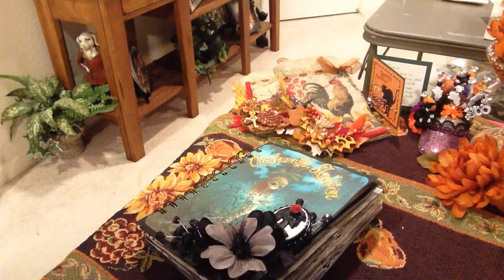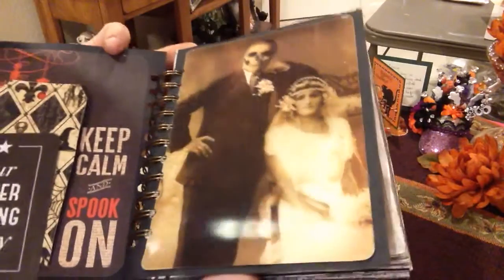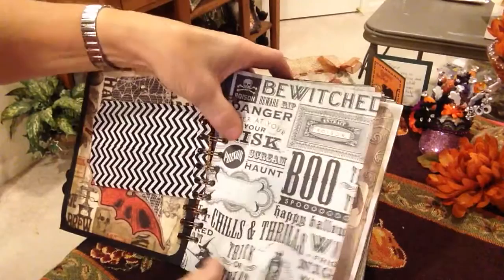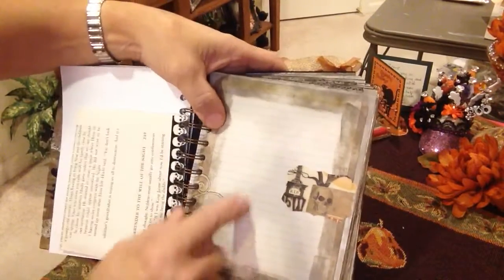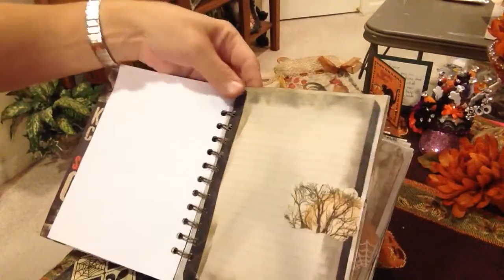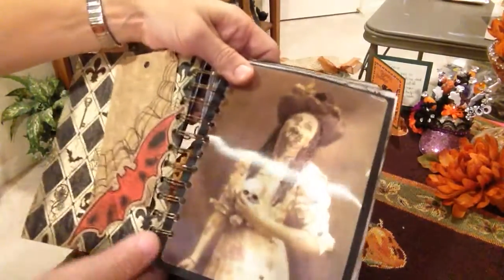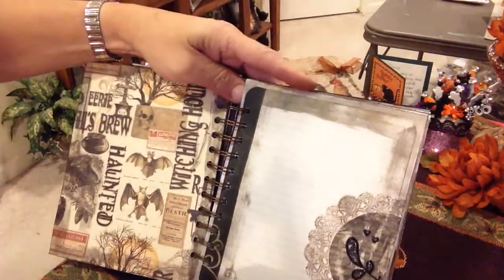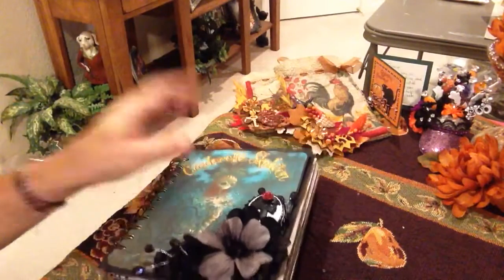My Halloween Junk Journal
Thank you so much for stopping by! Have a Bootiful evening!